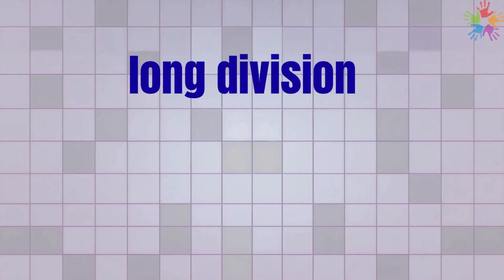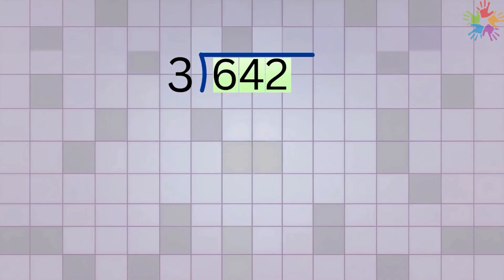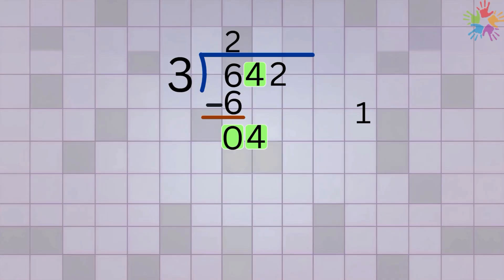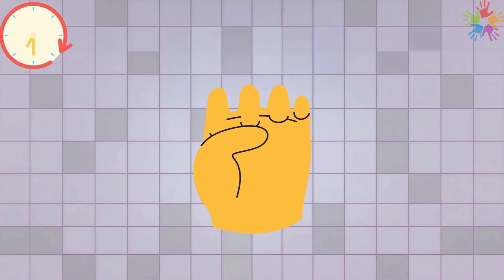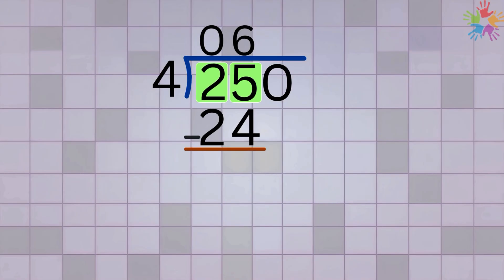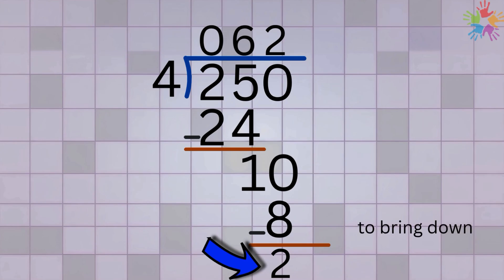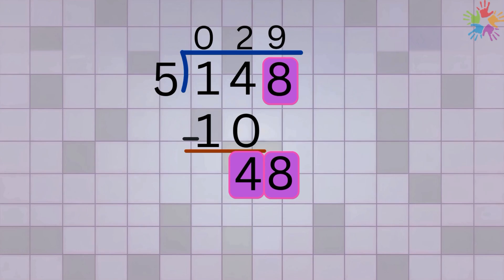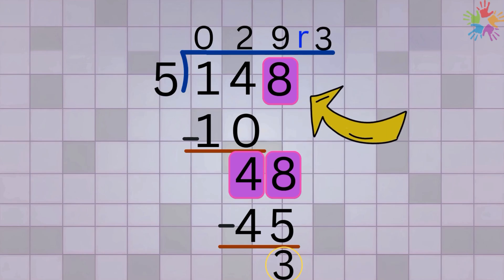“How To Do Long Division (So Easy It Feels Like Cheating!)”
Learn how to do long division the easy way!
In this calm, step-by-step math lesson from Pink Grade, we’ll walk you through every part of long division — from understanding the symbols to solving 3 full problems, including remainders.

🎓 Perfect for Grades 4–7, homeschoolers, or anyone who wants a fresh and gentle review of how long division really works.

👉 You’ll learn:
• What long division means
• How to divide step-by-step
• How to handle remainders
• A clear example of multi-digit division

🎓 This lesson uses simple visuals, calm explanations, and smart tips to help you master long division — once and for all.

0:00 - Introduction to Long Division
0:12 - What Is Long Division?
0:26 - Key Terms: Dividend, Divisor, Quotient
1:02 - Example 1: 642 ÷ 3
1:33 - Step 1: 3 into 6
2:10 - Step 2: Bring Down 4
2:14 - Step 3: 3 into 4
2:48 - Step 4: Bring Down 2
2:55 - Step 5: 3 into 12
3:13 - Final Answer: 642 ÷ 3 = 214
3:40 - Example 2: 250 ÷ 4
4:05 - Step 1: 4 into 2
4:19 - Step 2: 4 into 25
4:52 - Step 3: Bring Down 0
5:02 - Step 4: 4 into 10
5:22 - Remainder Explained
5:45 - Final Answer: 250 ÷ 4 = 62 R2
5:55 - Example 3: 148 ÷ 5
6:17 - Step 1: 5 into 1
6:32 - Step 2: 5 into 14
6:54 - Step 3: Bring Down 8
7:00 - Step 4: 5 into 48
7:21 - Remainder Explained Again
7:43 - Final Answer: 148 ÷ 5 = 29 R3
7:51 - Conclusion